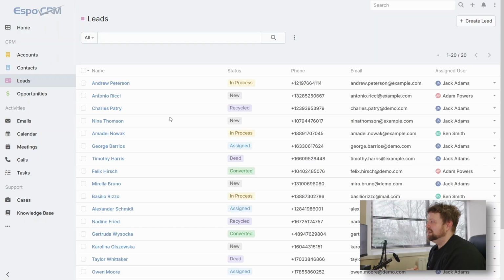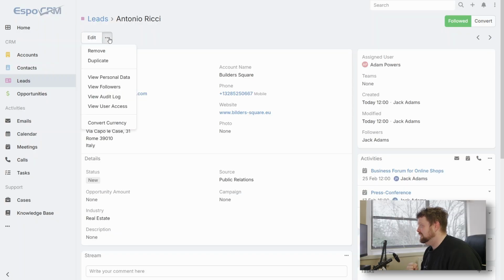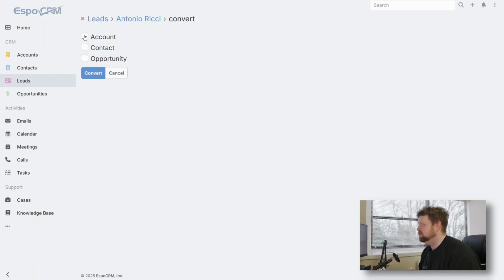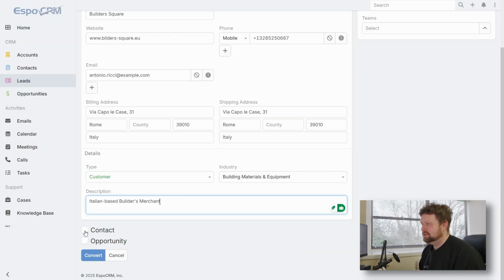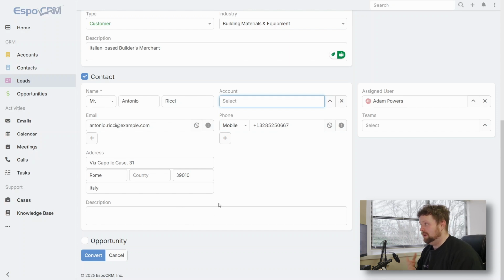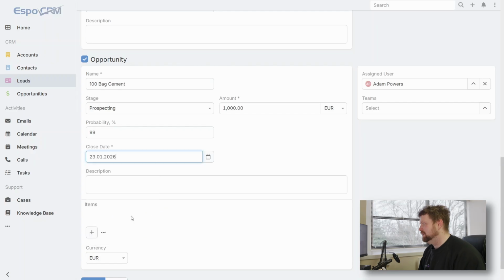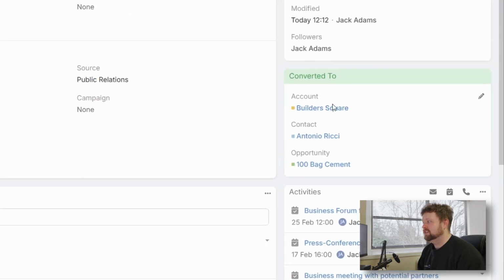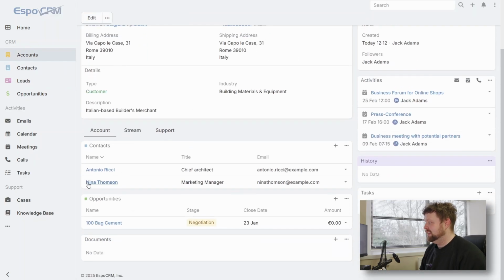How to Convert Leads into Accounts, Contacts and Opportunities | EspoCRM How to Tutorial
In this first episode on a series where we show you how to get the most out of EspoCRM, we highlight the way to take your sales leads and convert them into Accounts, Contacts and opportunities, as well as creating a Contact and adding them to an existing account.

Want EspoCRM for yourself?

0:00 Intro
0:33 Converting the Lead
2:05 New Account Information
3:51 New Contact Details
4:52 Adding an Opportunity
6:18 Finishing the Conversion
6:43 Navigating to the new Account, Contact or Opp
7:17 Adding a Contact with an existing Account
7:56 Outro